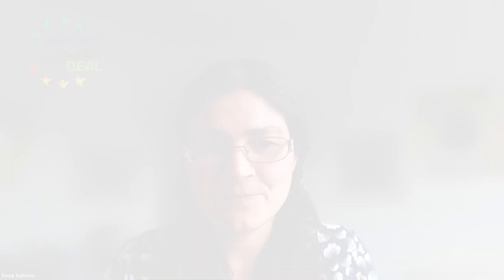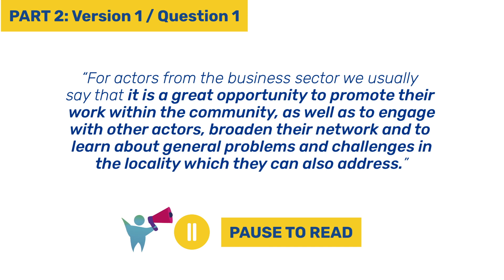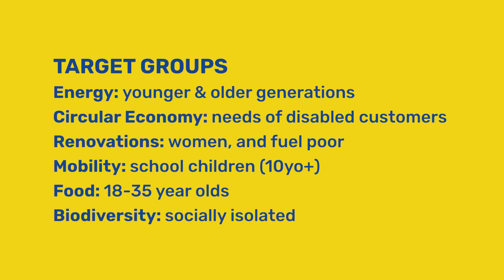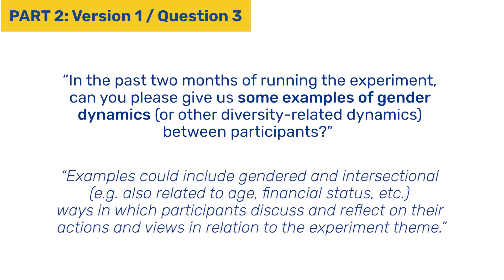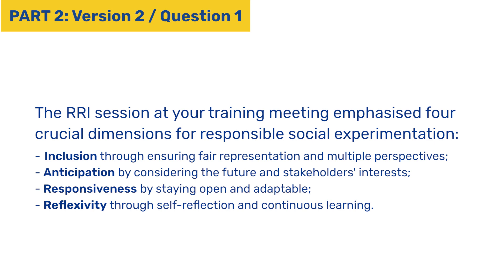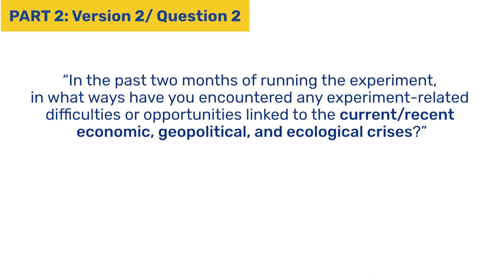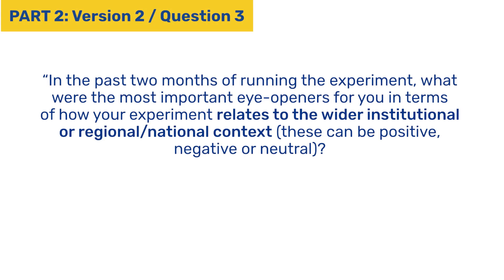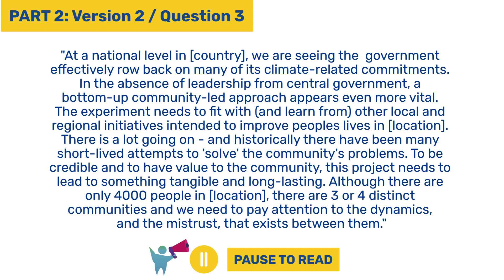SHARED GREEN DEAL - How to manage monthly surveys related to Social Experiments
There are some ways to develop our Social Experiments monthly surveys and some aspects to consider regarding success with the results. Know more about it in this video by Rosie Robison (ARU)